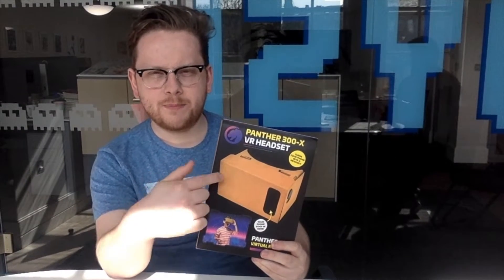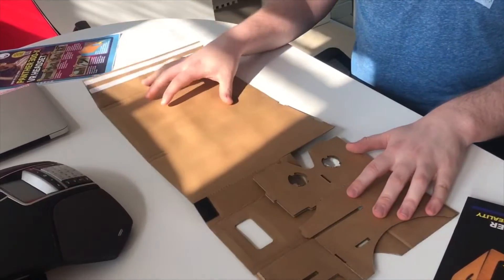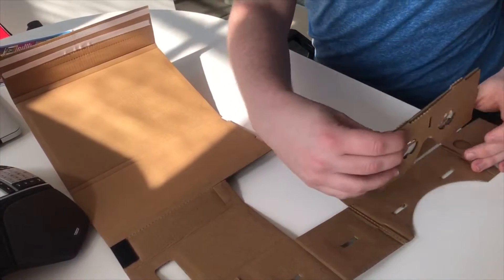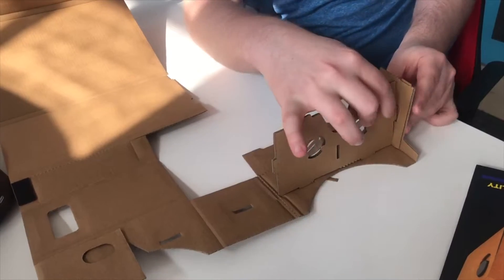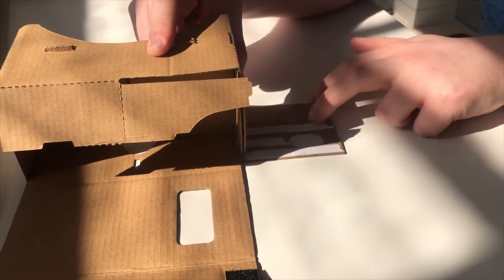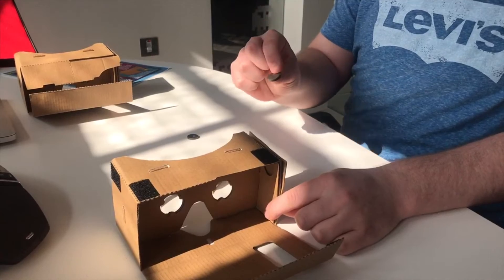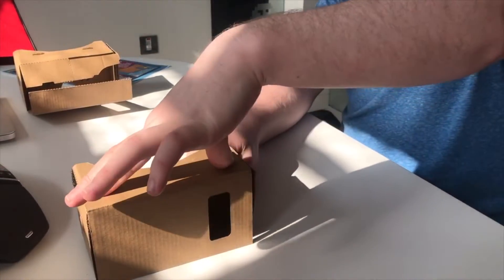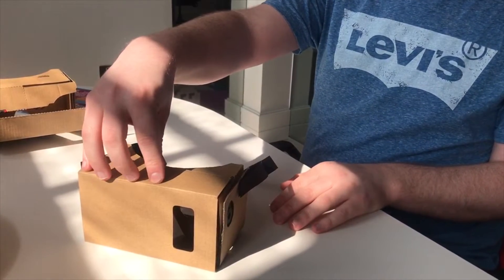How to build the 110% Gaming Panther VR Cardboard Headset